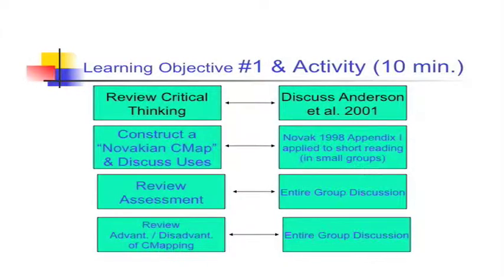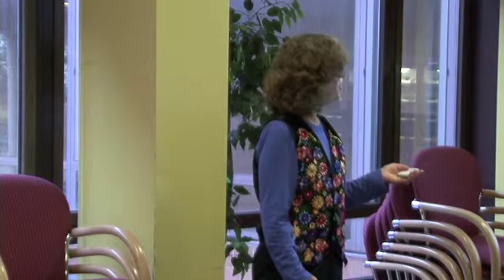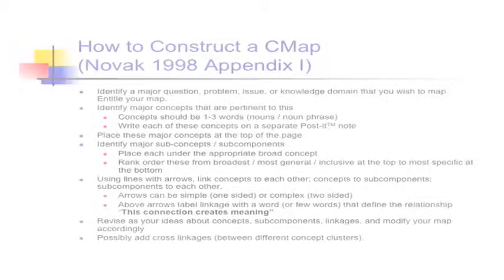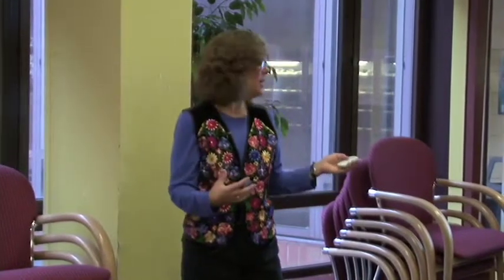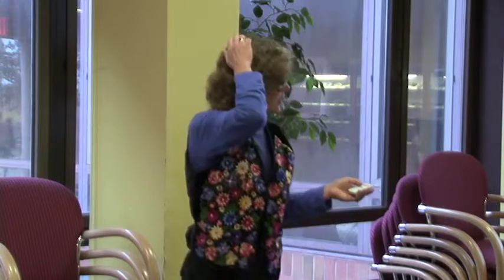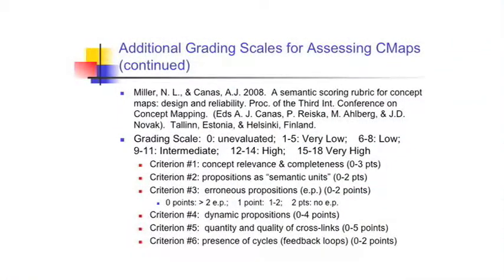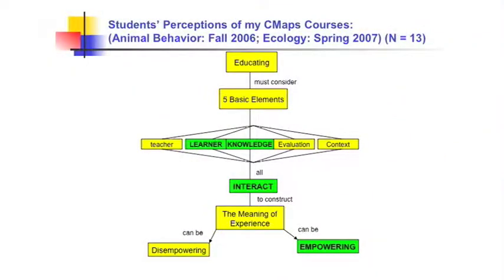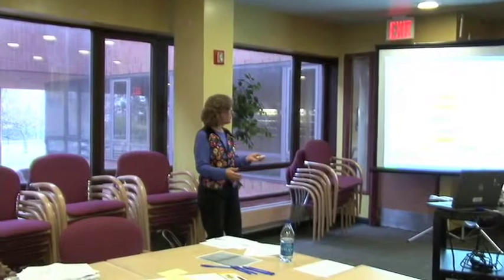CETL @ York College Presents: Alison Mostrom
CETL Speaker Forum: presented by Dr. Alison Mostrom, Associate Professor of Biology, University of the Sciences Philadelphia. STUDENT CONSTRUCTION OF CONCEPT MAPS PROVIDES A LEARNING-CENTERED CLASSROOM ENVIRONMENT